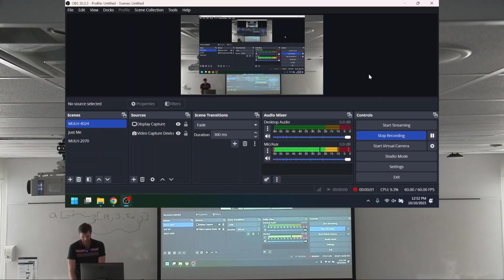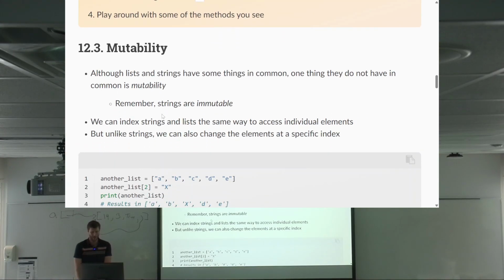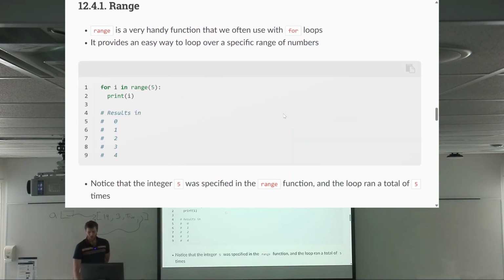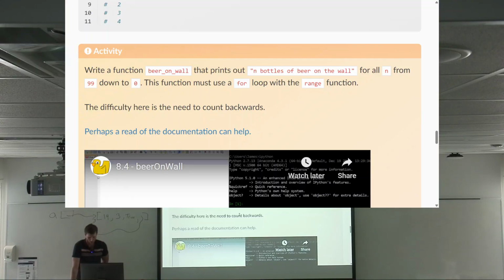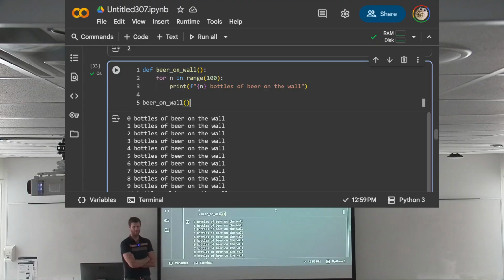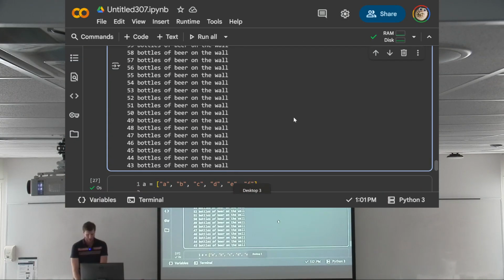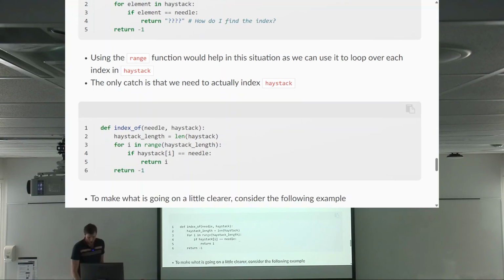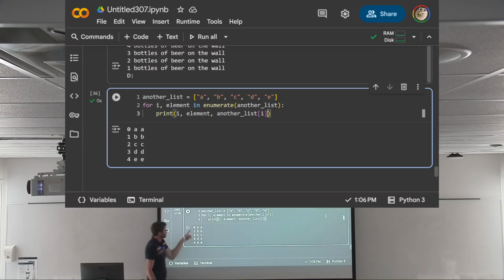CSCI 161 --- October 10, 2025: Lists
The first part of the lecture was cut off